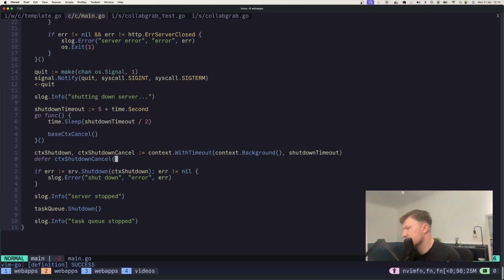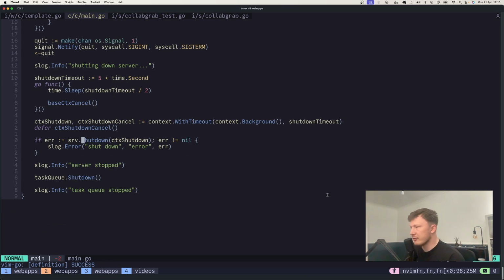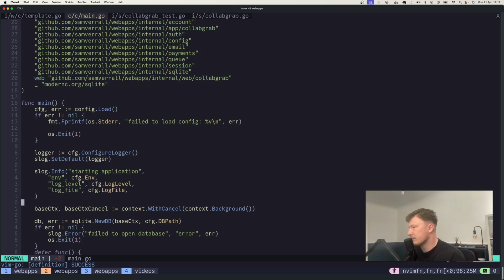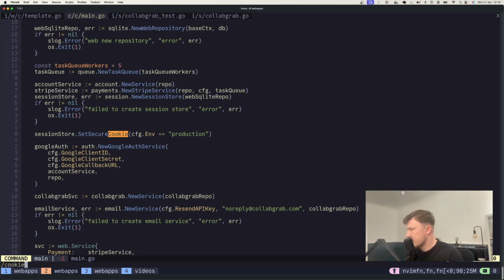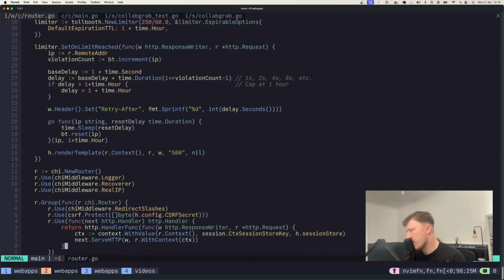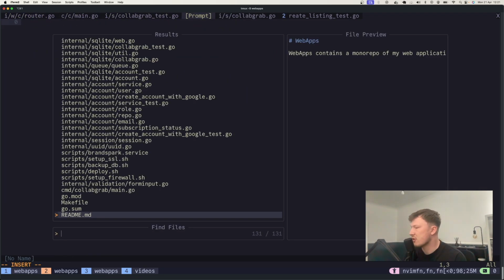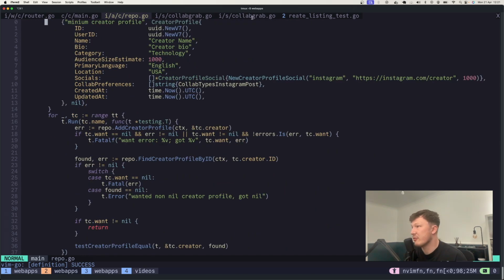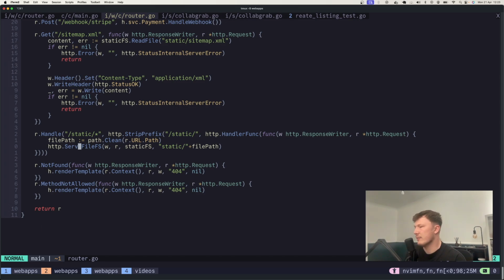Building Production Ready Go Web Apps LIKE a 10X Engineer!?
In this video I discuss just a few things that you may want in place before you ship your Golang web server or Full Go Stack Web application to production. I cover a high level overview of gracefully shutting down your HTTP server, shutting down background Go routines, securing cookies, intergration and unit testing and finally rate limiting.

I've recently been adding these features to my newest project so I thought it made sense to make a quick video just covering the same topics. They'll be more videos on this subject soon, there is ofcourse a lot more you can get in place to ship to prod.